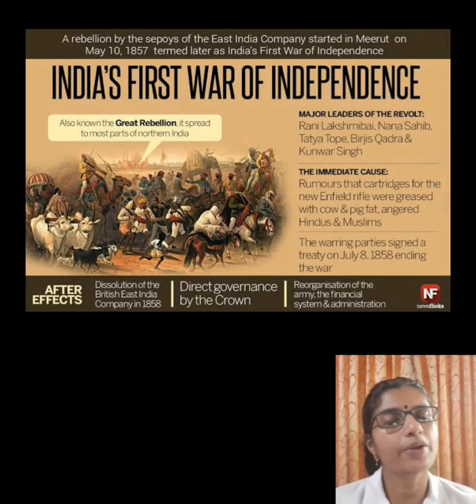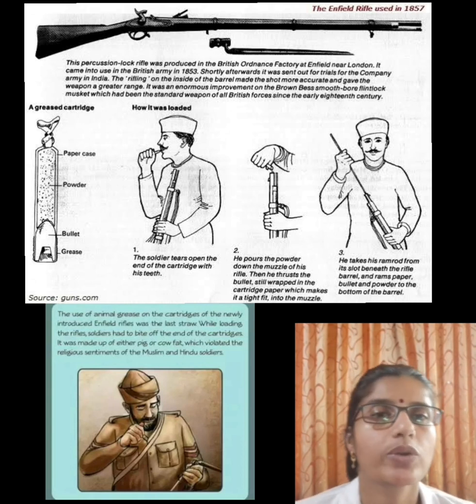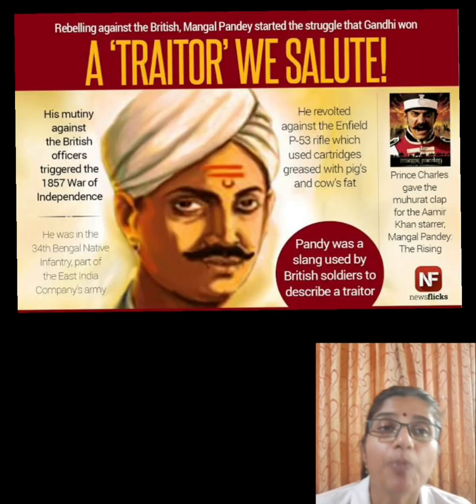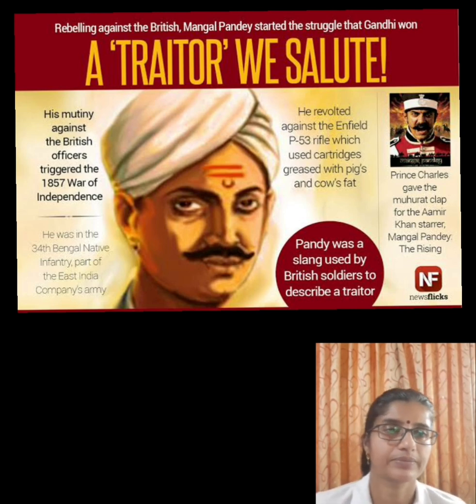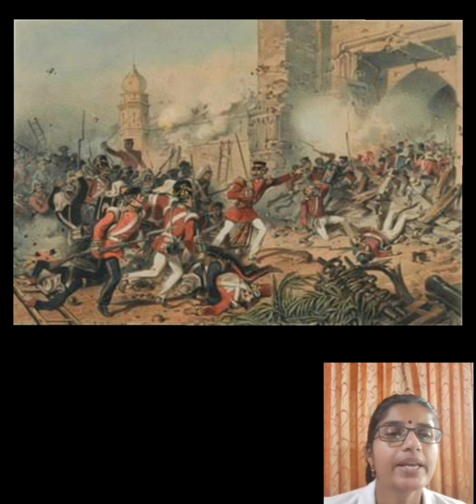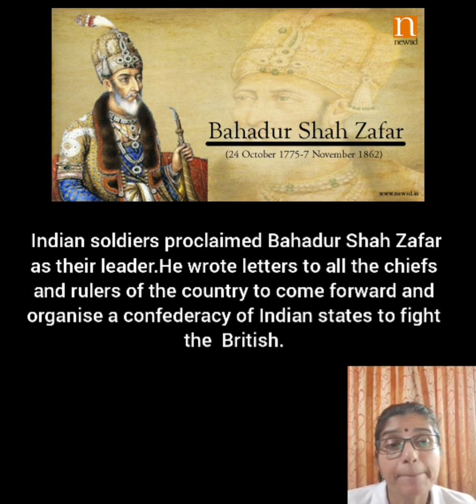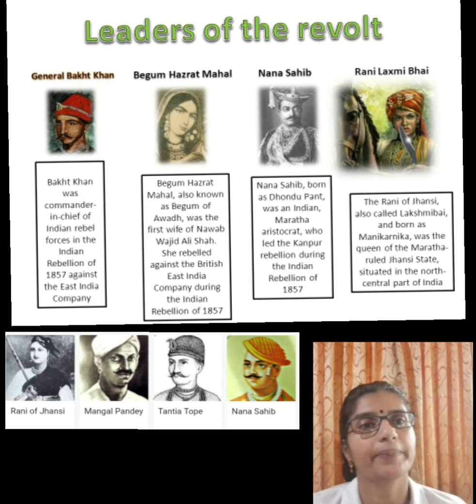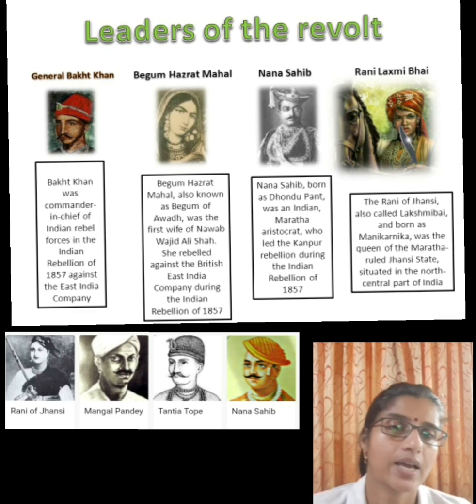CLASS-VIII HISTORY, WHEN PEOPLE REBEL 1857 AND AFTER (2ND SESSION)